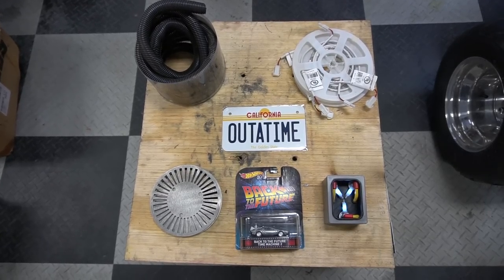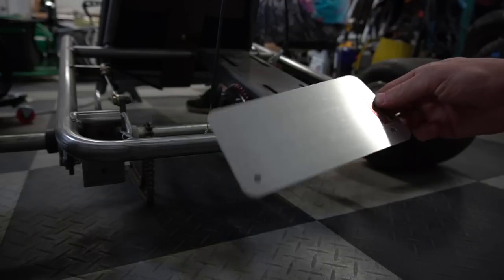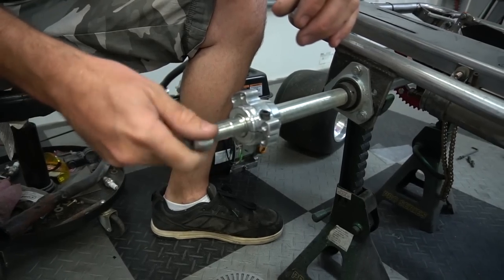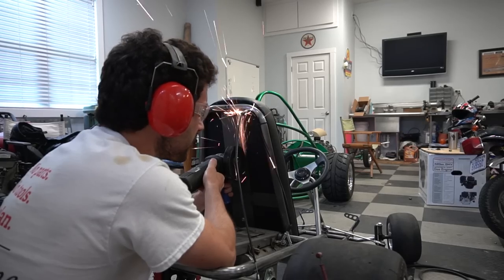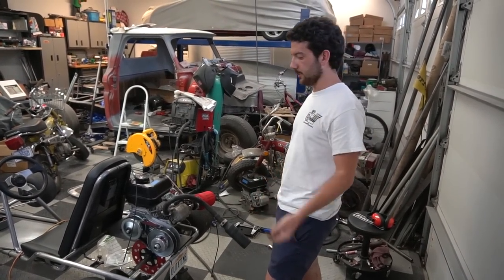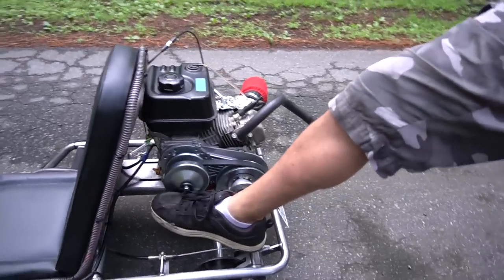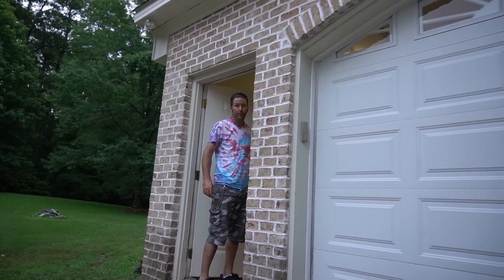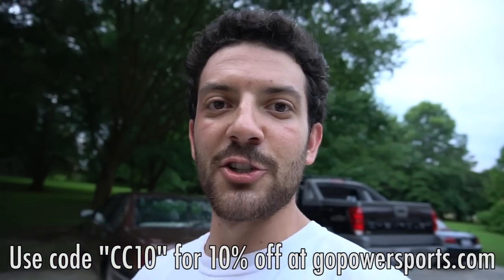Go Kart to Time Machine Transformation! Delorean Go Kart Build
Our vintage go kart with a highly modified Predator 212cc engine did 74MPH on this American Express 2.0 chassis. After much thought, we decided that the 20HP Predator would be better used on a racing kart with better aerodynamics. Today, we're turning our American Express 2.0 go kart into a true Time Machine inspired by the Back to the Future movies.

We install a flux capacitor, custom cut wheel covers that look like Delorean wheels, wiring, and an OUTATIME California license plate. It turned out really well, but we end up trashing the stage 1 Predator 212 engine on it!

(Discount applies to mini bike, street kart, and off road kart parts only)

Atlantic Design and Mfg. LLC (water jet)